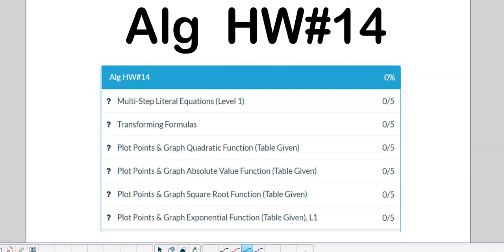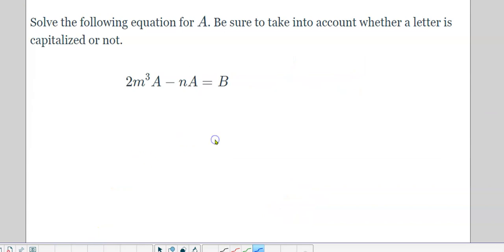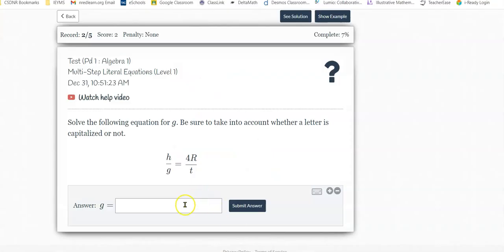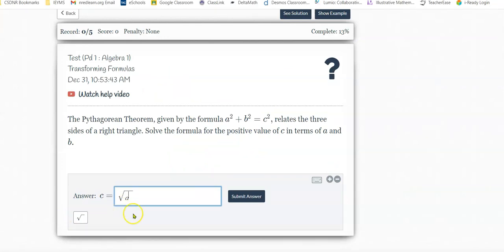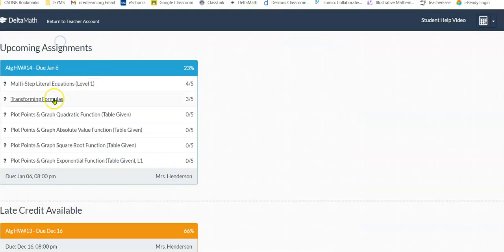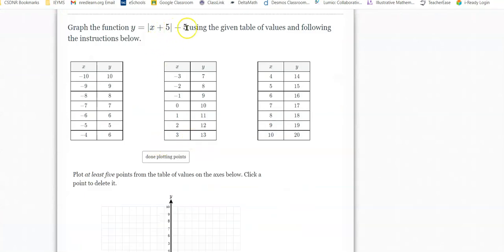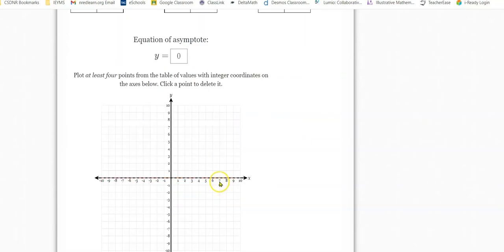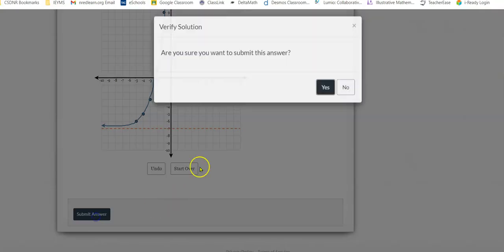Algebra 1 - HW#14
Transforming formulas and solving for a specified variable. Graphing functions given a table.